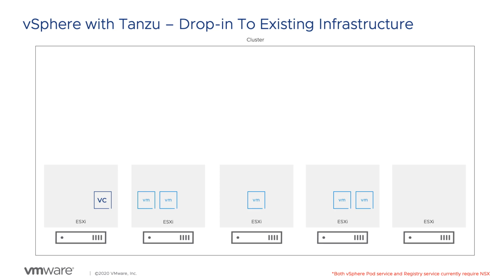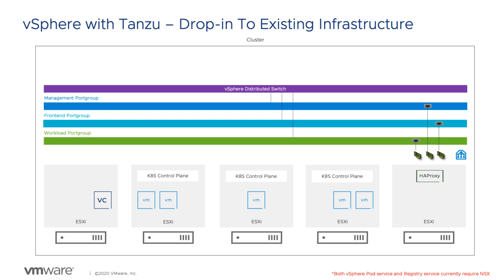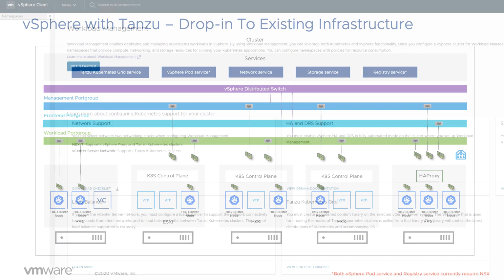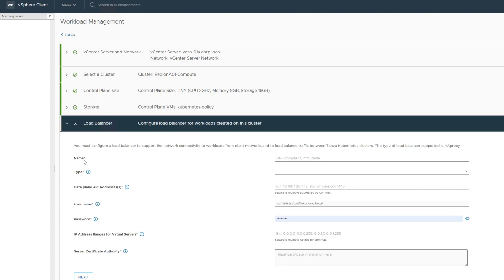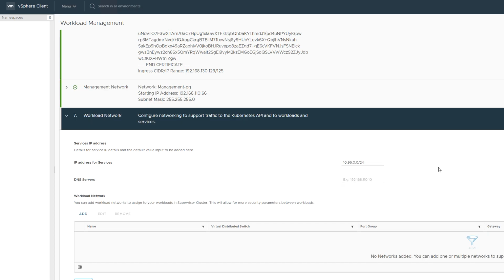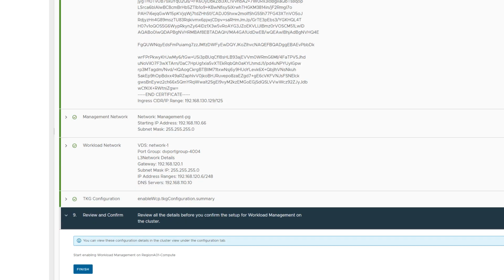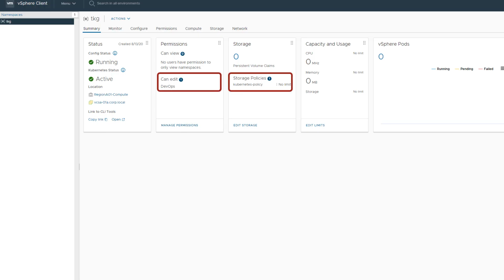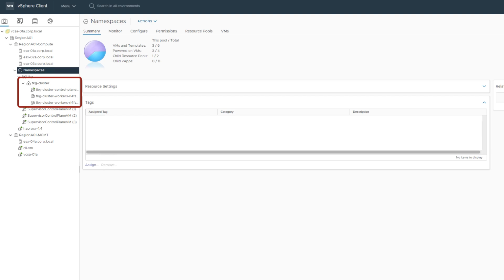vSphere With Tanzu - Networking with vSphere Distributed Switch.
vSphere with Tanzu delivers Developer ready infrastructure by allowing IT teams to use their existing vSphere environments to rapidly deploy Kubernetes clusters for their development teams.  A simple enablement wizard gets you up and running in minutes.